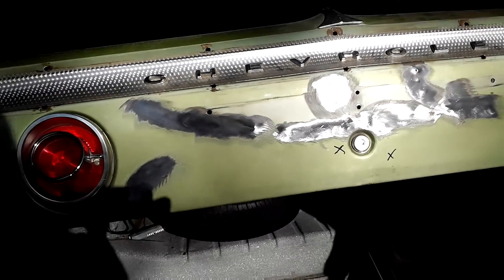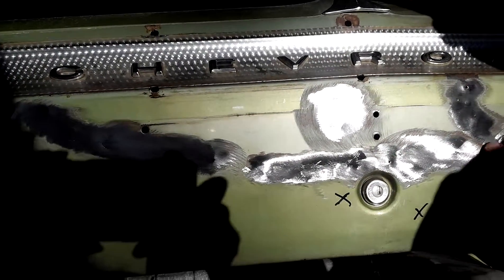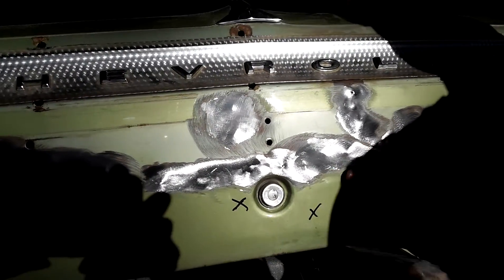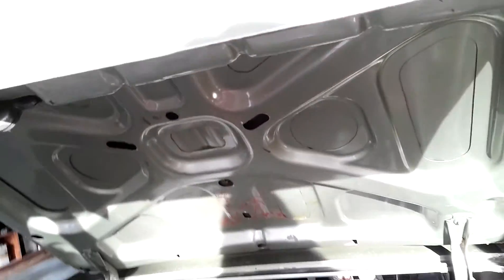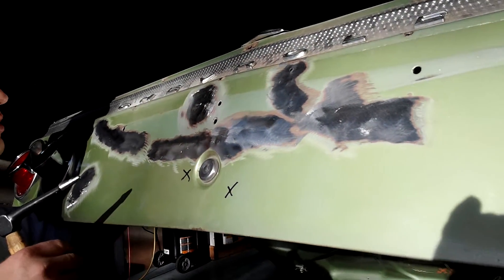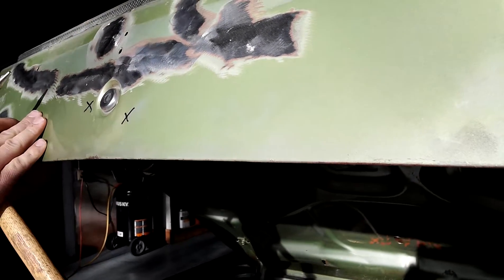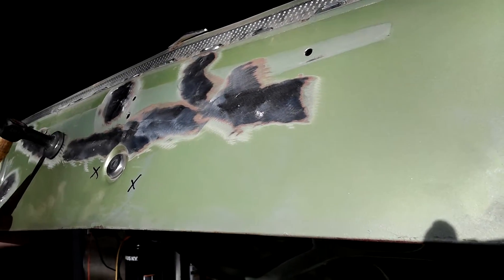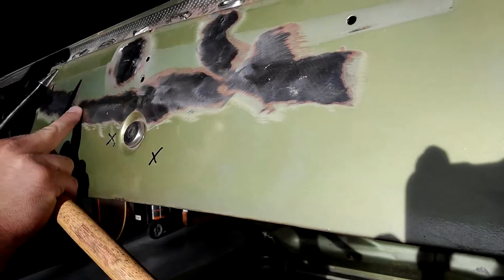Dent pulling 102 body work on the '64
Pulling this dent out of the trunk lid of my 1964 Chevy Impala. If you didn't watch the first video you should!!